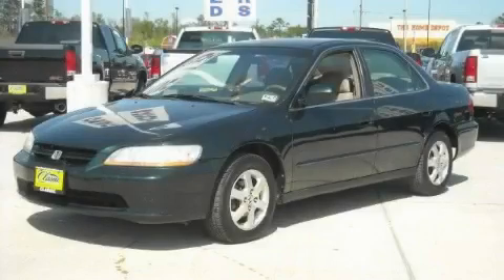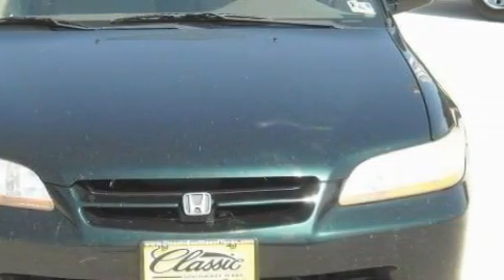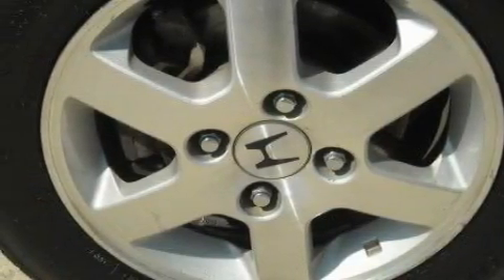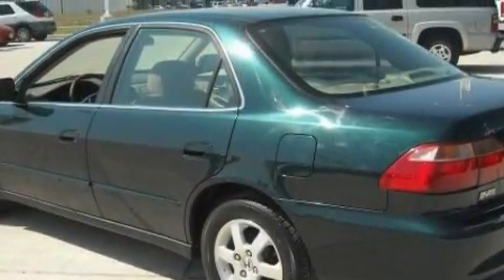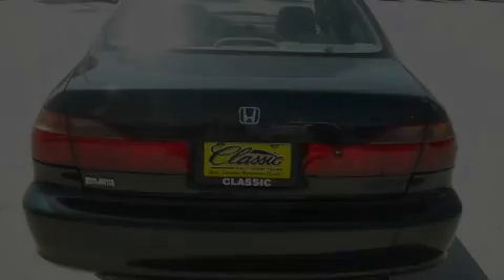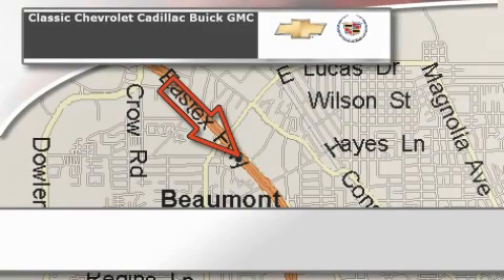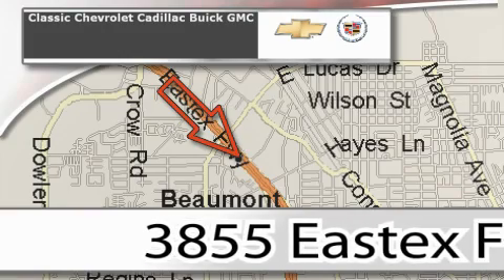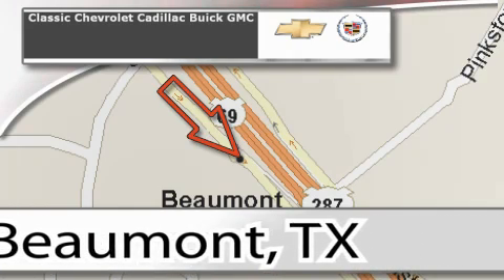Used 2000 Honda Accord Orange TX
TU040049
 1HGCG5676YA040049

 Year: 2000
 Make: Honda
 Model: Accord
 Engine: 4-Cyl. 2.3L ULEV
 Trans.: Automatic
 Exterior: Green
 Miles: 140,963
 Interior: Gray

 Pre-Owned 2000 Honda Accord Beamont TX